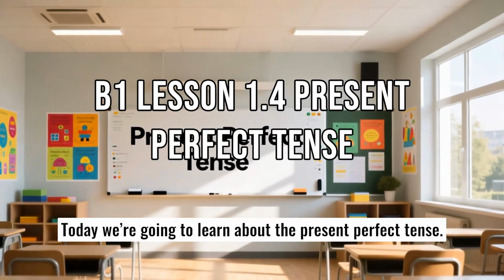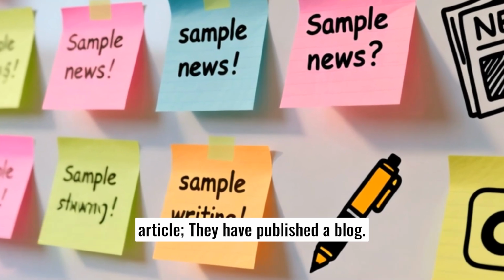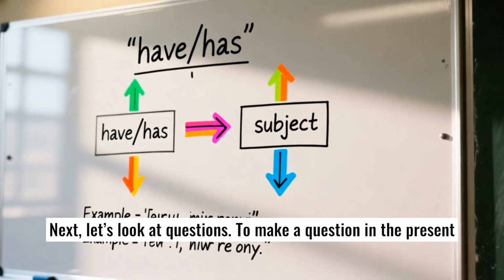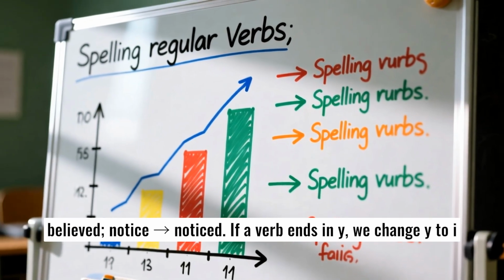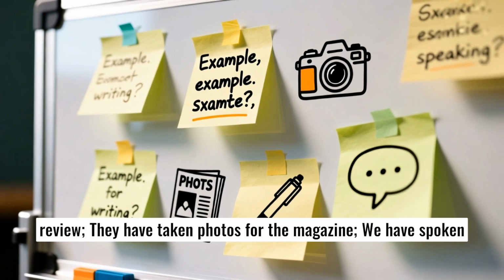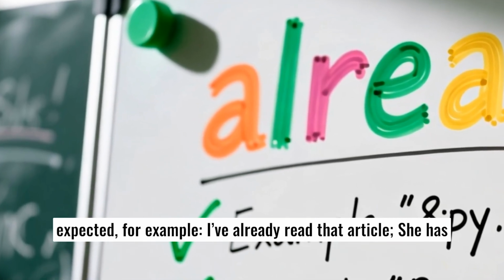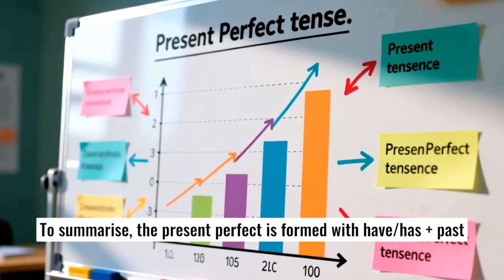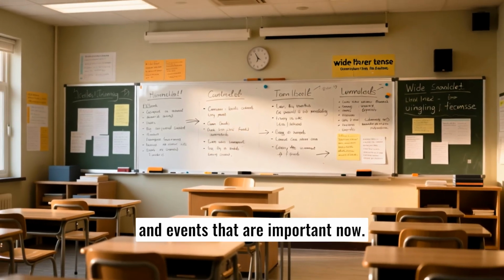B1 Lesson 1.4 Present Perfect Tense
This lesson explains the present perfect tense, formed with have/has + past participle, used for past actions linked to the present. It covers formation, negatives, questions, regular and irregular verbs, and key uses such as recent actions, life experiences, and ongoing situations with examples and common adverbs like just, already, yet, and still.